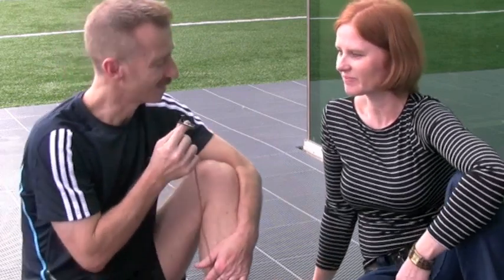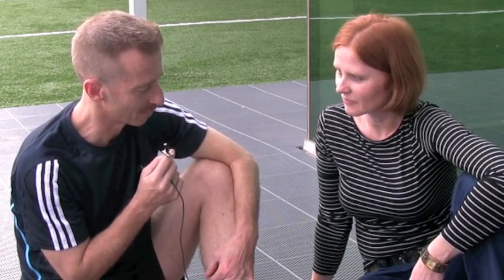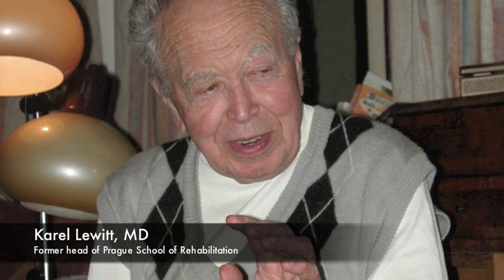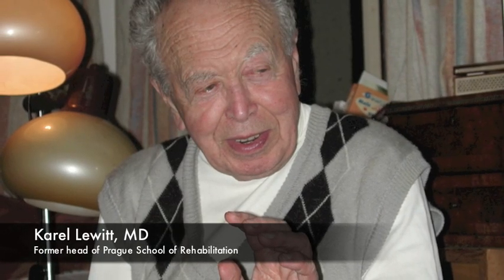DNS Interview Alena Kobosova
Dr. Alena Kobesova discusses Dynamic Neuromuscular Stabilization. This interview covers the role of the diaphragm in respiration and stabilization.